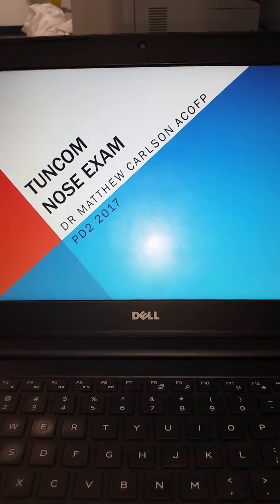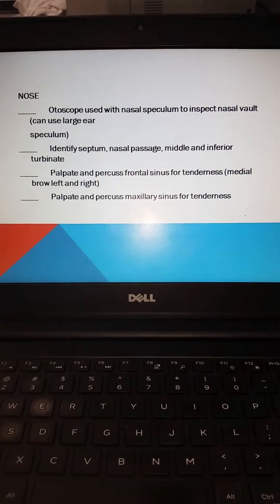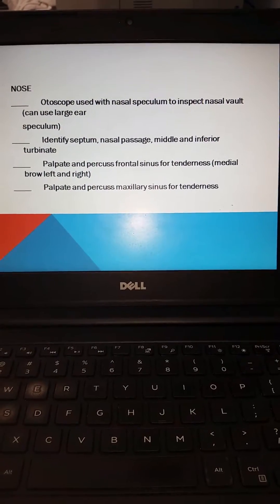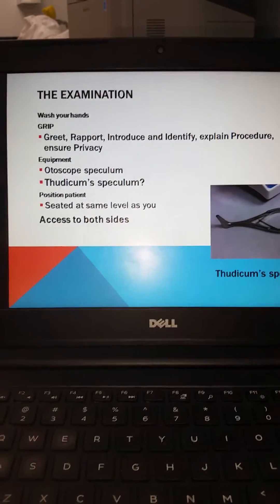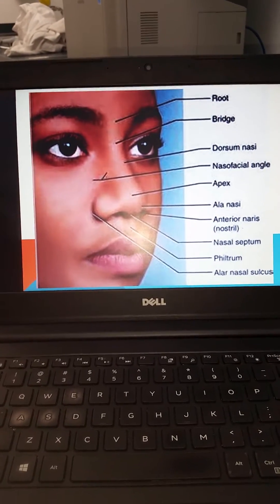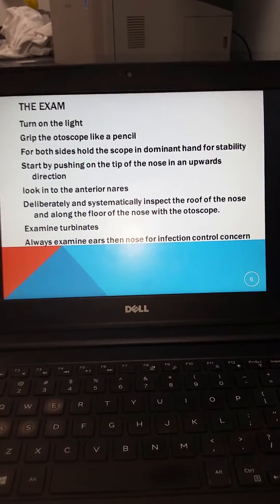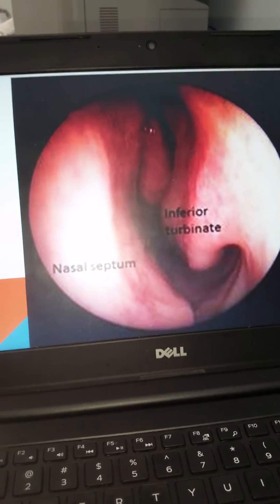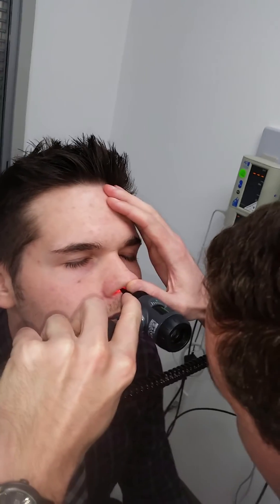How to Perform a Nasal Exam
The Touro University College of Osteopathic Medicine. Physical diagnosis 2. Speculum examination of the external structures and internal structure of nose.